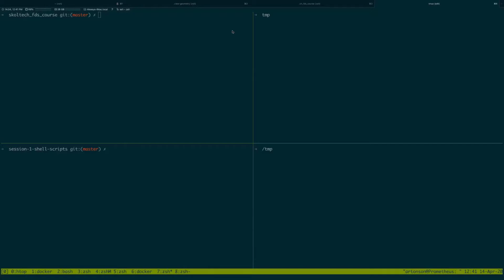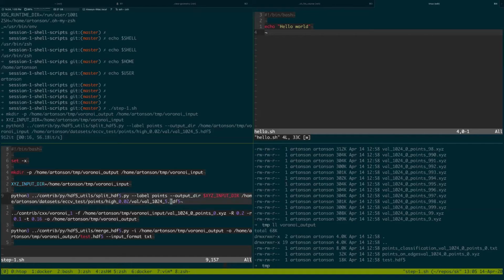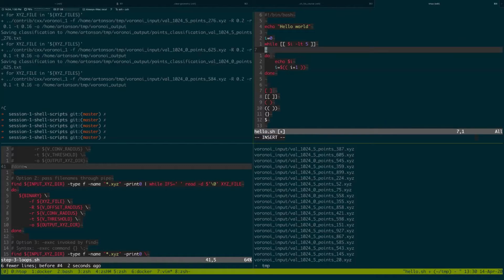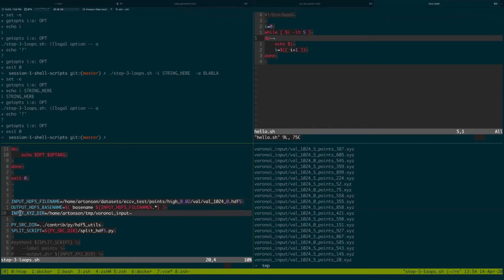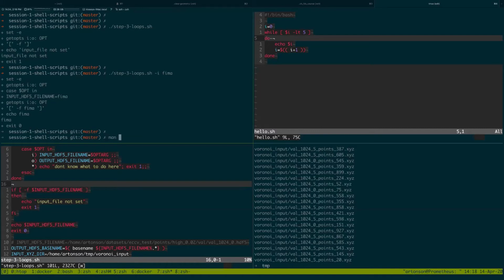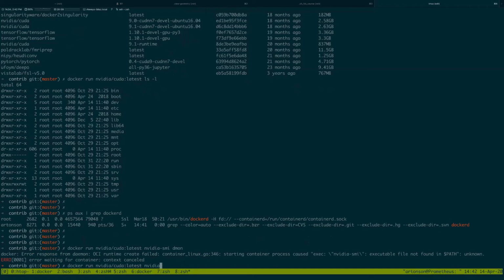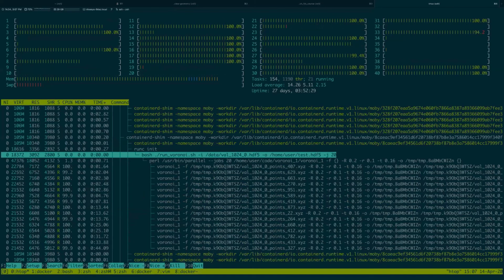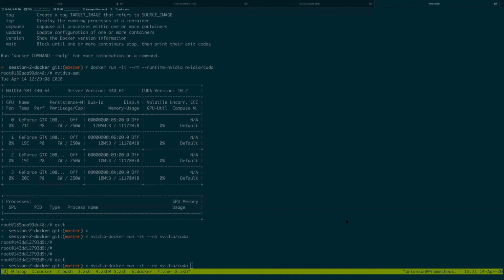WEEK 1 - Day 1 - Foundations of Data Science - Software Engineering for Data Science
The first lecture of the graduate-level course Foundations of Data Science at Skoltech, Moscow. This module provides a crash course into software engineering for data scientists. The lesson provides an introduction to bash and docker.